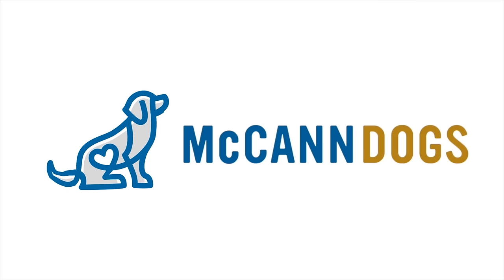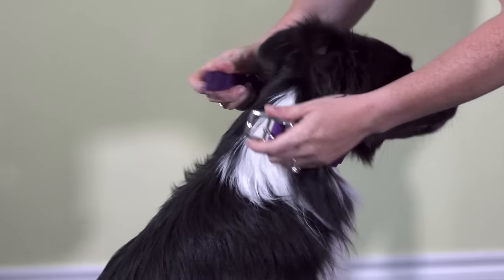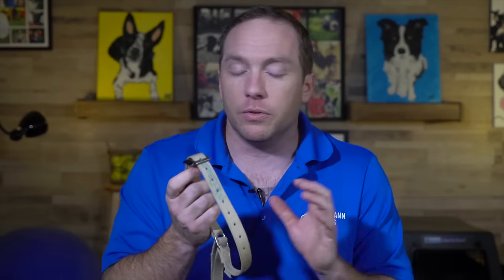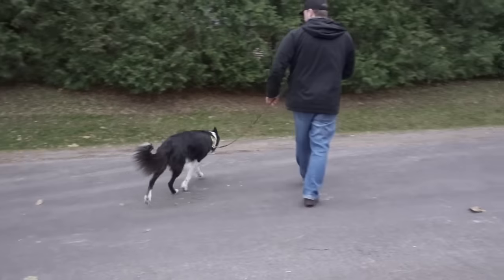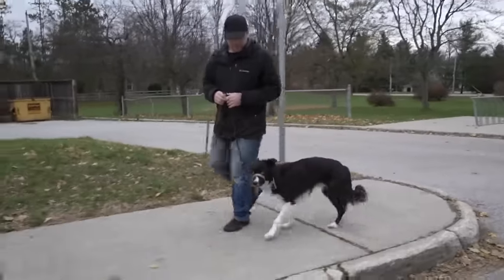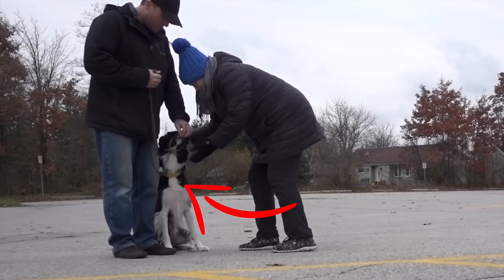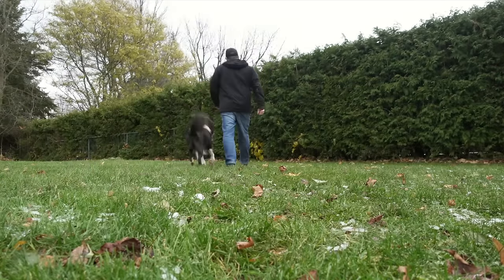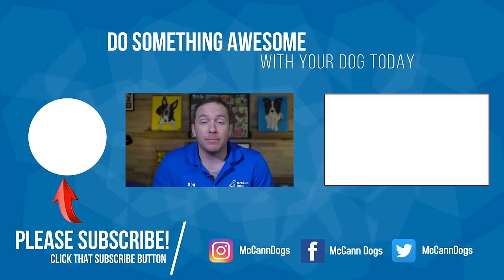Is A Gentle Leader Better Than A Prong Collar For Stubborn Dogs?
Let's talk about the best training collar for dogs. Actually, let's talk about how many times you'll see something with a similar title telling you how this specific piece of equipment "stopped pulling instantly", or "this collar isn't the used same way it used to be - instant results!". Here is the good news, there is a "best collar" for you to train your dog with, but it is going to take a little bit of discussion to figure out which one that is. In today's video, I'm going to help you decide which piece of equipment is going to work best for your dog.

We Now Have Our Custom Gentle Leaders (With Metal Hardware) Available

Are you a brand looking to showcase your dog-related product or service?